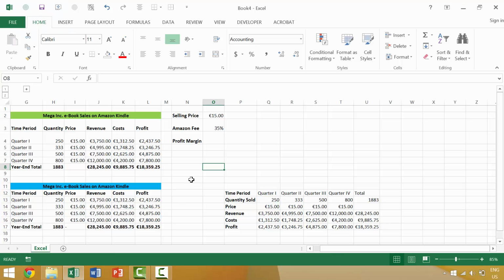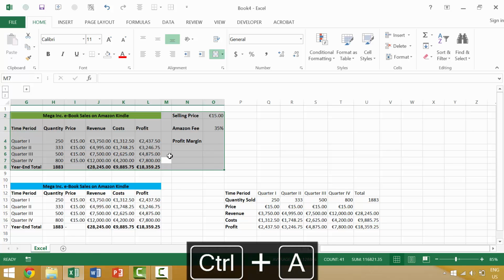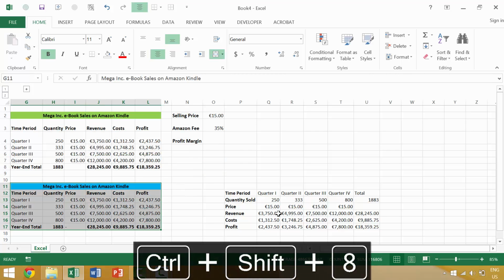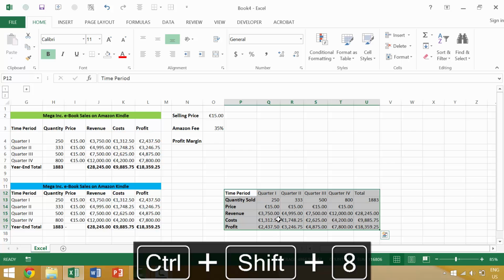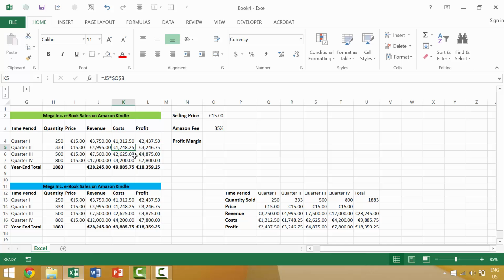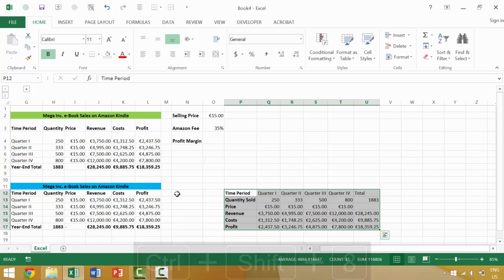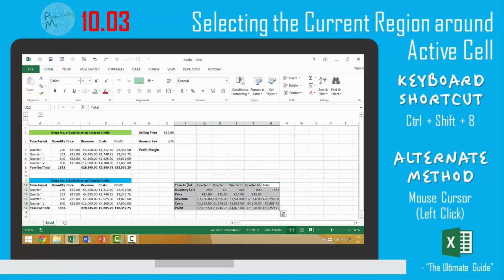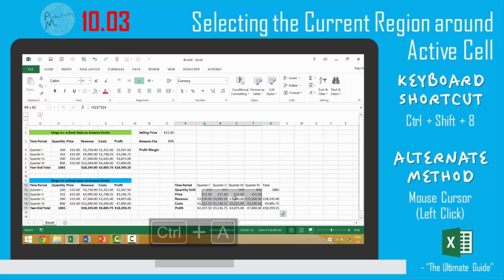Excel Tutorial #114: Selecting the Current Region around Active Cell (Ctrl + Shift + 8)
We’ll cover how to select the current region around the active cell within a Microsoft Excel worksheet; we’ll discuss two methods for achieving this, starting with the Microsoft Excel keyboard shortcut Ctrl + Shift + 8.

Cheers,